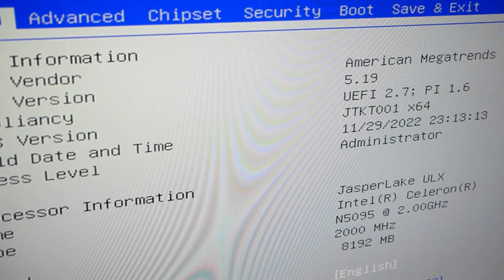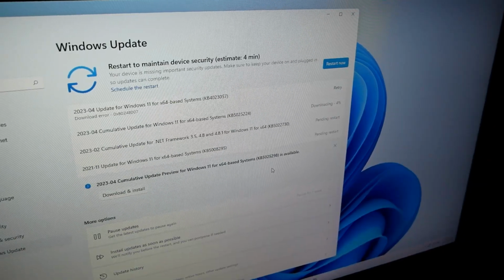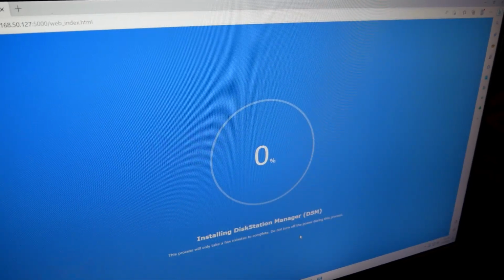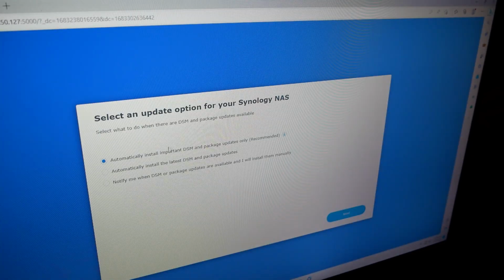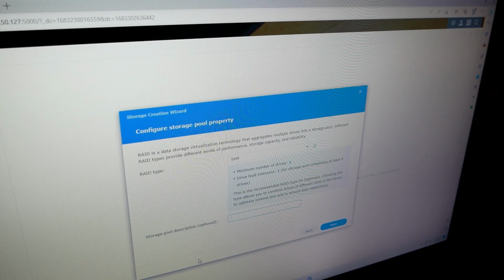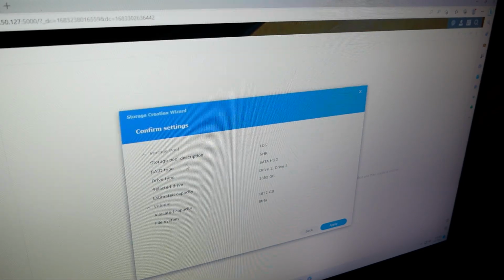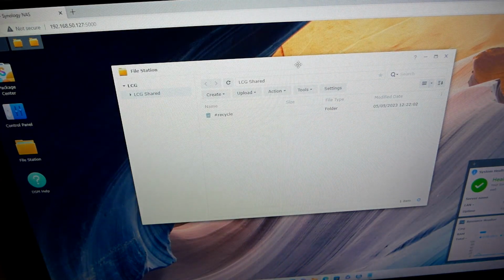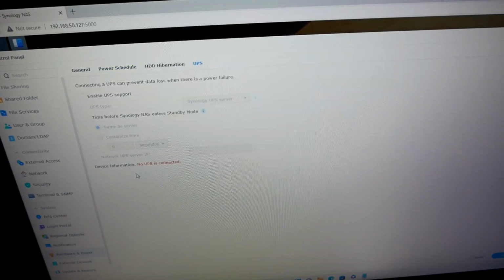Setup Your Synology NAS Quick and Easy!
In this video I unbox and set up a Synology 2-Bay NAS model DS223. This network attached storage device is being installed at business that is only going to be used for basic file sharing. I use a mini pc to remote into the nas for support. If you are in the Savannah GA stop by my shop and say hello.

*Synology 2-Bay NAS DS223 (Diskless)
*Seagate HDD Ironwolf 3,5" 2TB SATA 6GB/s
*Mini PC,Mini Computer with 8GB DDR4 RAM/ 256GB M.2
*Seagate Portable 4TB External Hard Drive HDD – USB 3.0
*APC Back-UPS 650VA UPS Battery Backup

17 in 1 Electronics Repair Tools Opening Pry Tool Kit
🚩AMIR Electric Screwdriver (Newest)
*MulWark Hex Head Allen Wrench Drill Bit Set 20PC

*90W AC Universal Laptop Charger
*RESPAWN RSP-110 Racing Style GamingChair